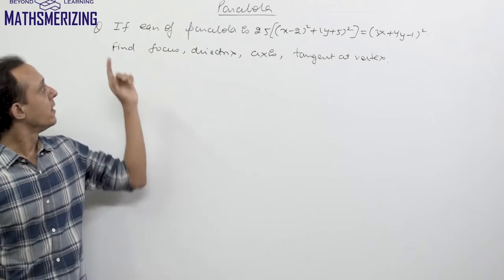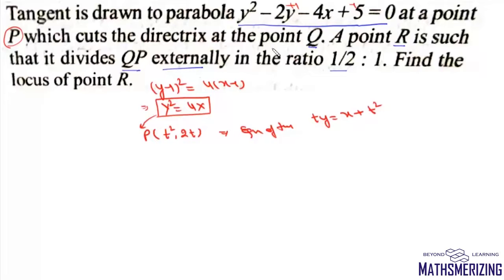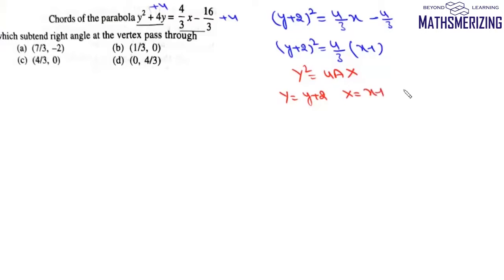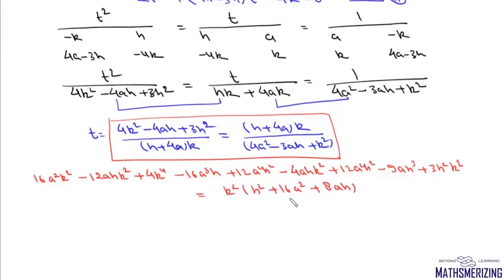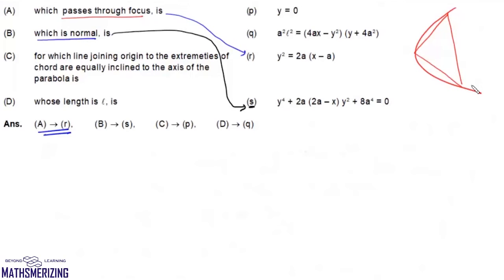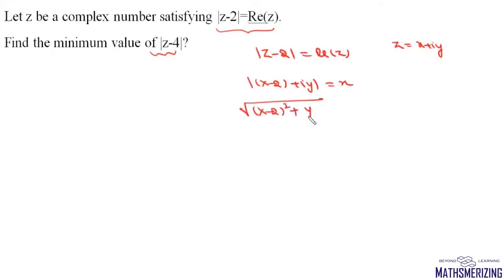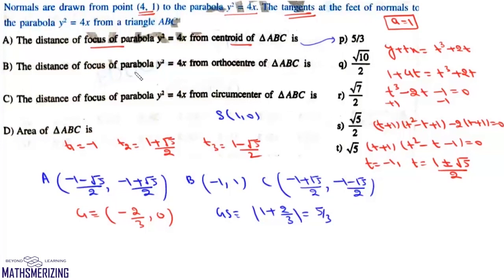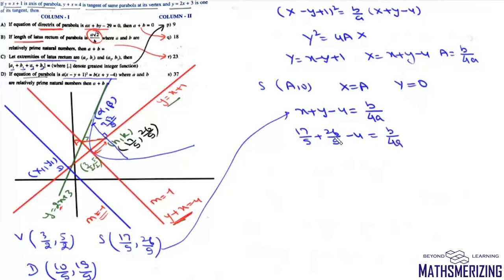JEE Advanced Symposium| ISI | CMI | Parabola | Selected 30 solved examples (Playlist videos)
JEE Advanced Symposium| ISI | CMI | Parabola | Selected 30 solved examples (Playlist videos) JeeAdvanced Mathsmerizing # JeeMains

🎯 Start your JEE Advanced Maths journey